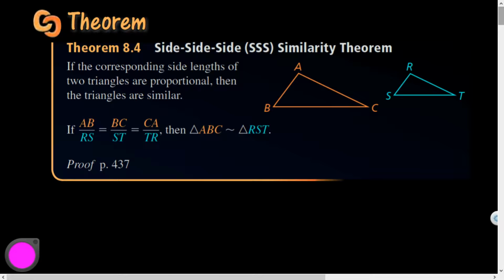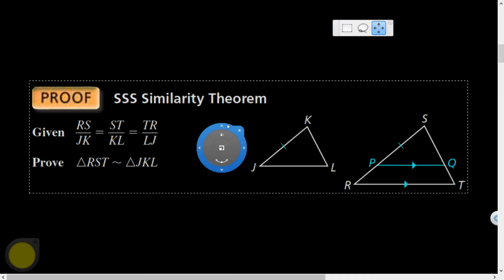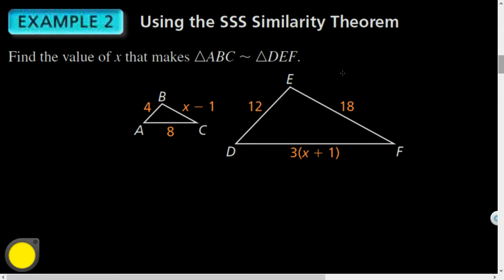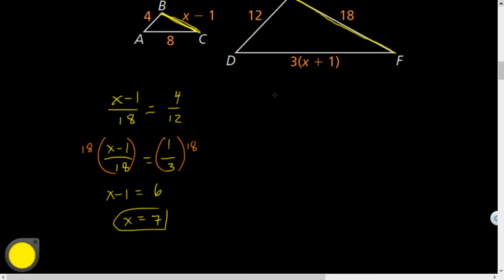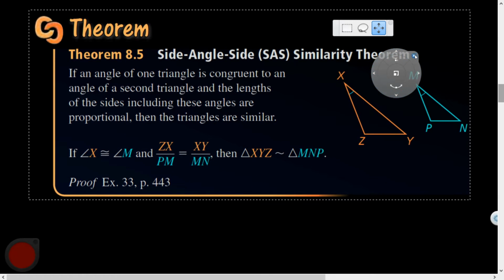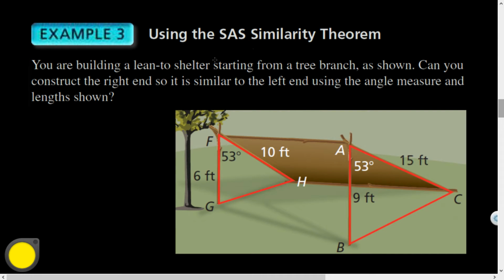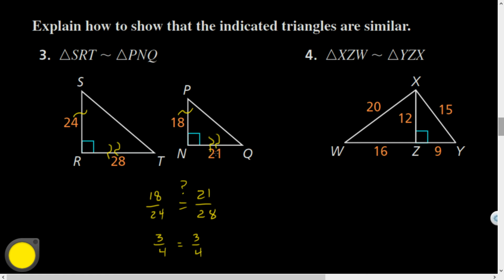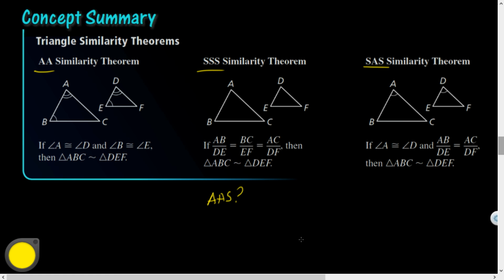Geo 08.03 Proving Triangle Similarity by SSS and SAS